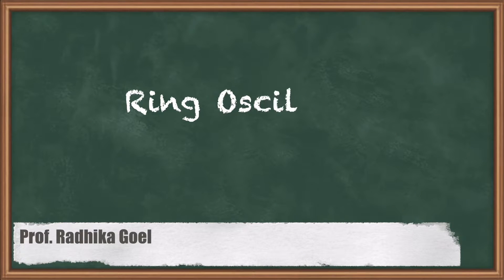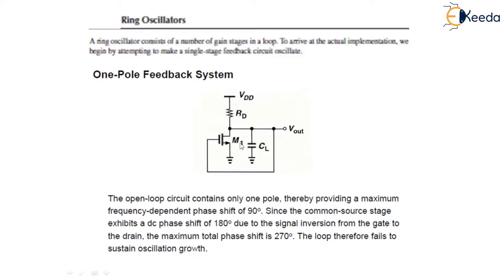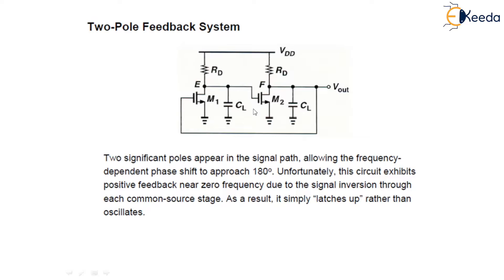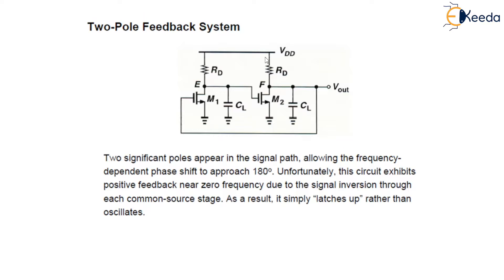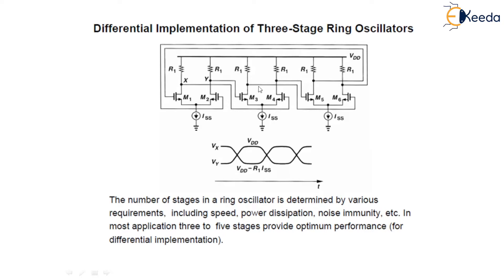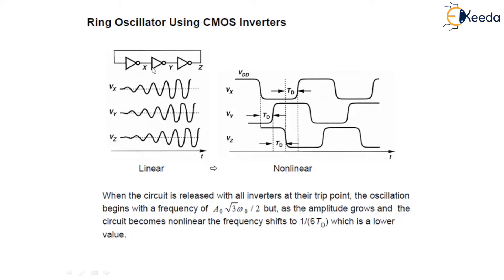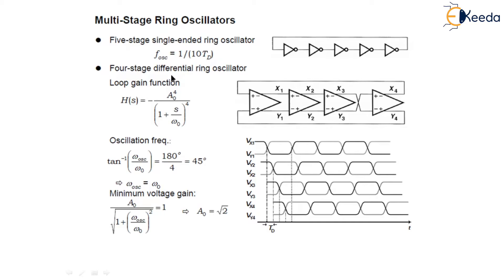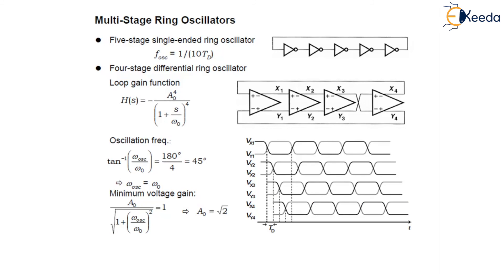Ring Oscillator - Mixed Signal Circuit - Analog & Mixed VLSI Design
Topic - Ring Oscillator

Chapter - Mixed Signal Circuit

Happy Learning!